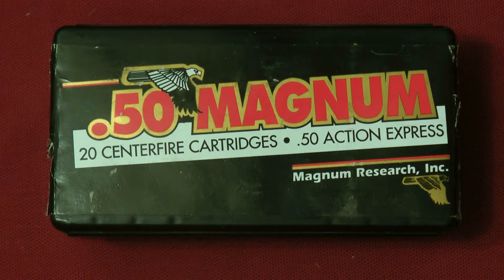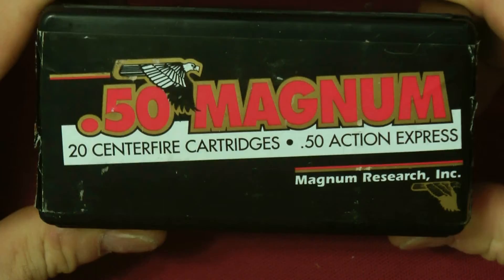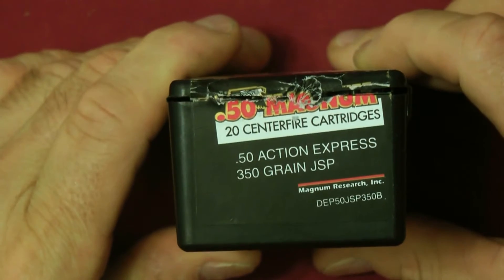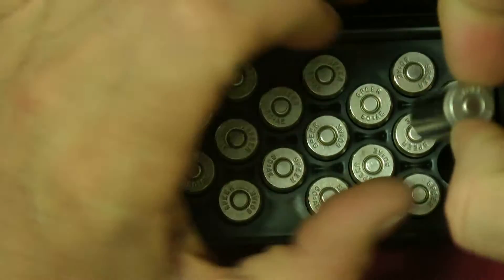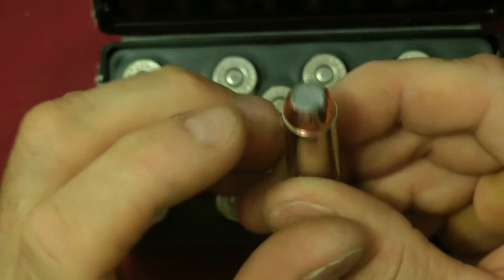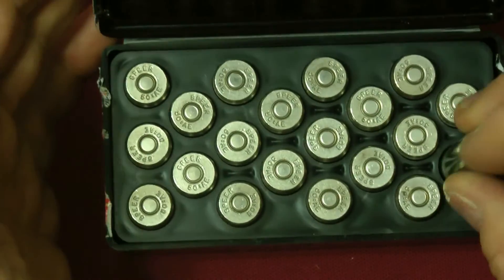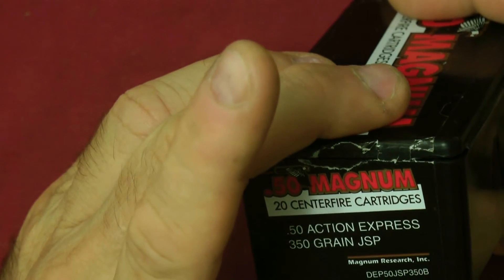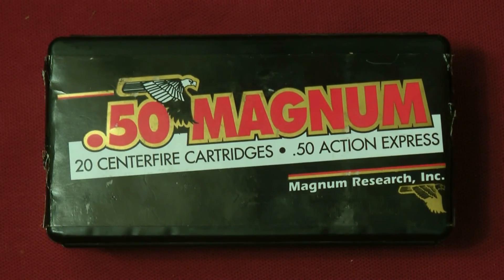50AE 350grain magnum Research AMMO OVERVIEW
50AE 350grain magnum Research AMMO OVERVIEW